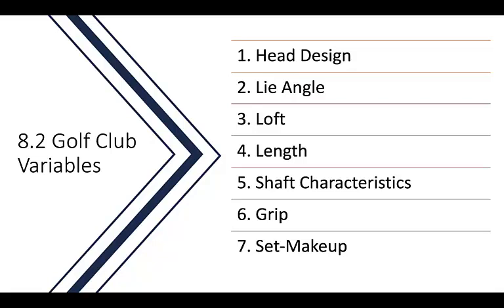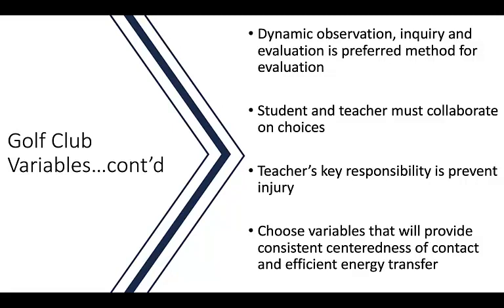8 2 overview